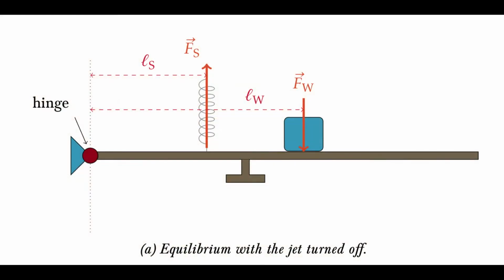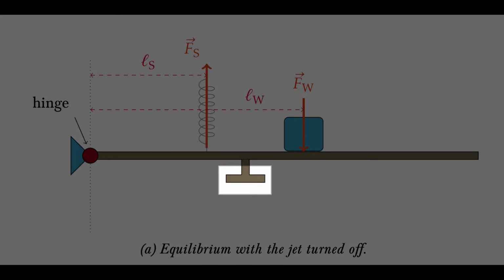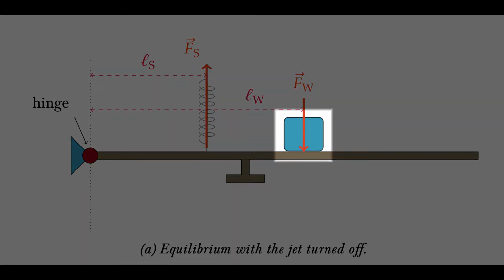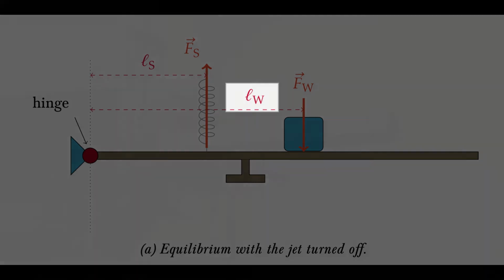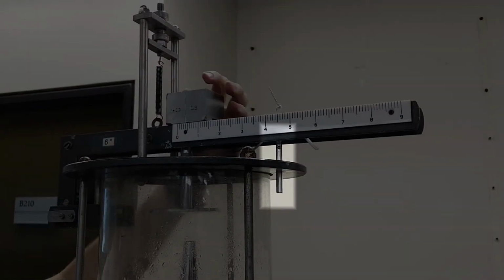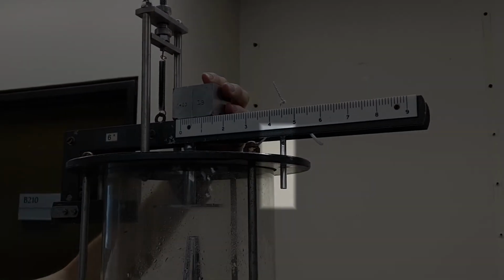Jet Impact Lab